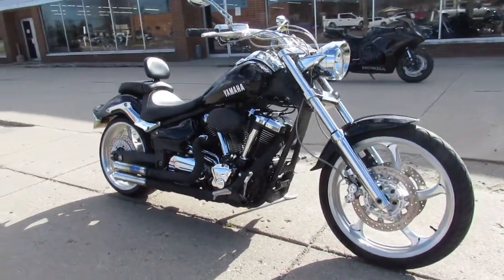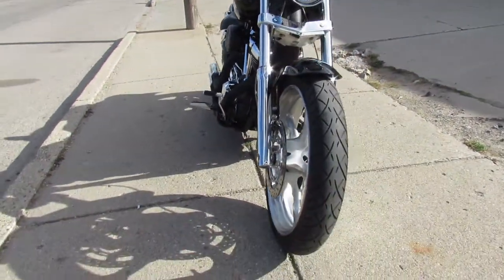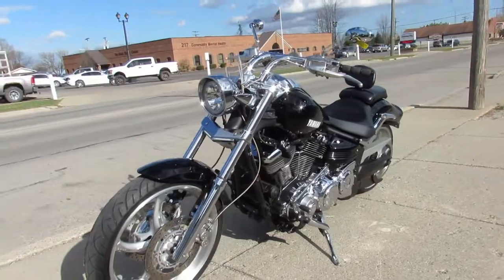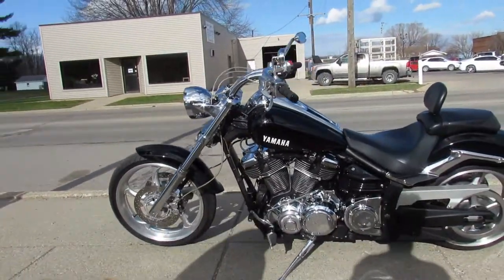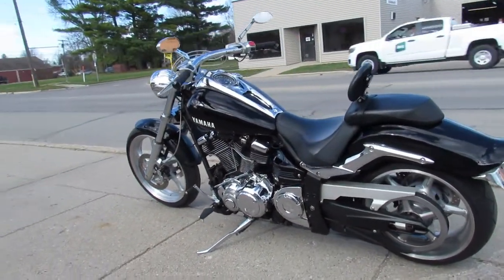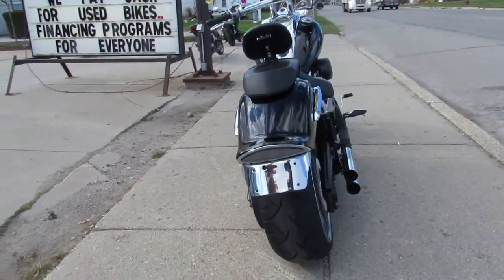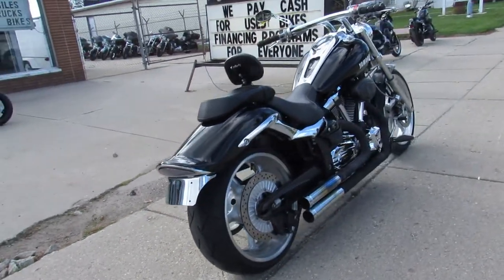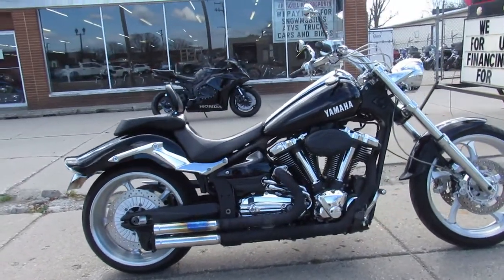2014 YAMAHA RAIDER S U5380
USED 2014 YAMAHA RAIDER S FOR SALE WITH ONLY 6,615 MILES! VIVID BLACK PAINT SHINES BRIGHT, CHROME IS CLEAN! THIS 1900cc BIG BORE CRUISER RUNS STRONG! JUST SERVICED AT A FACTORY AUTHORIZED YAMAHA DEALERSHIP, INSPECTED, CERTIFIED AND INCLUDES A 1 YEAR WARRANTY!